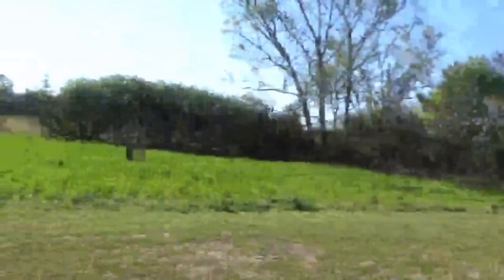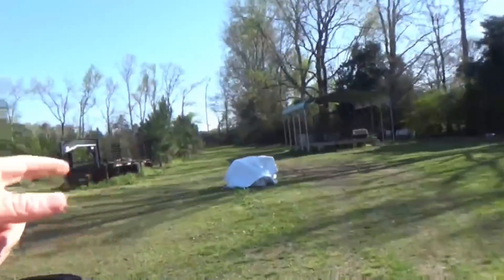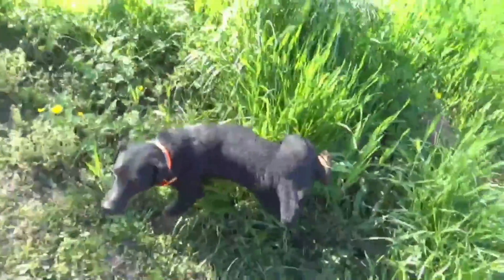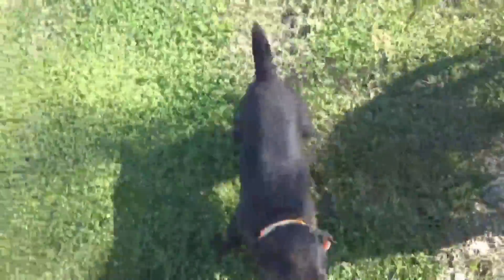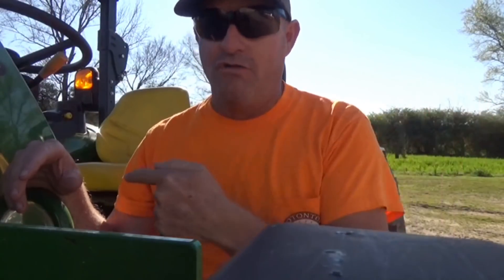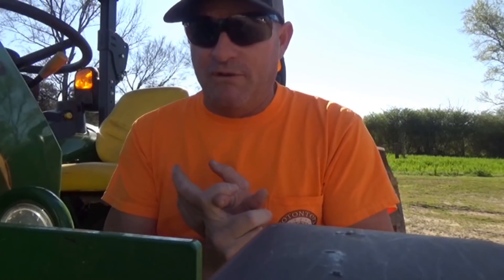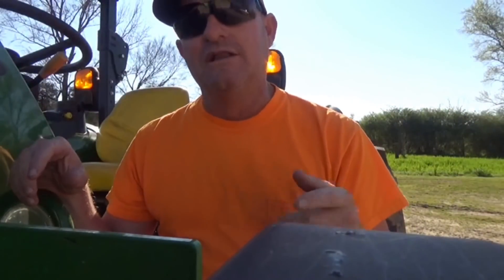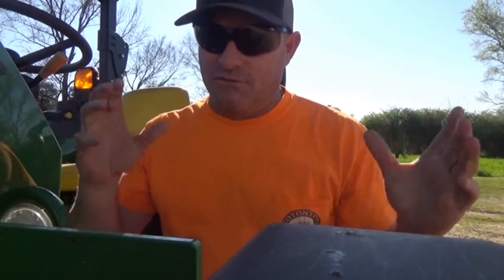YouTube, meet Cottonwood!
Answering 2 questions and let’s meet Cottonwood!